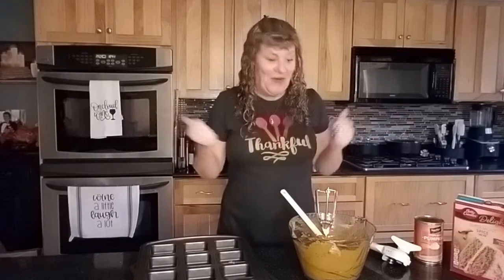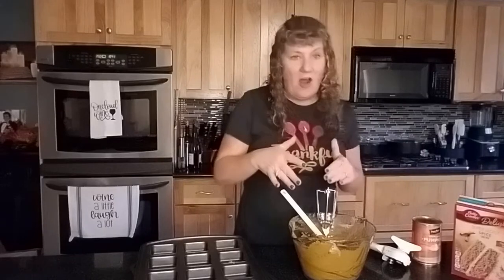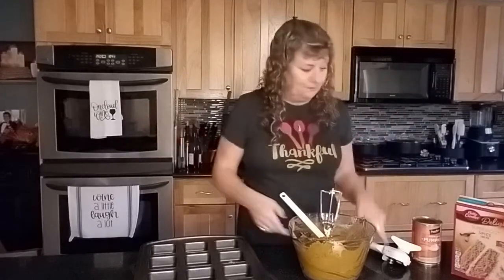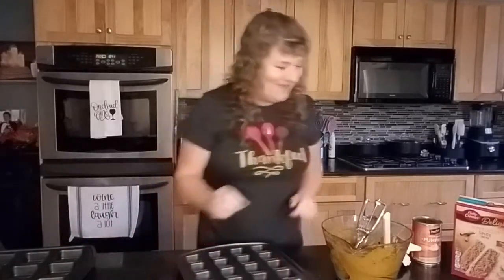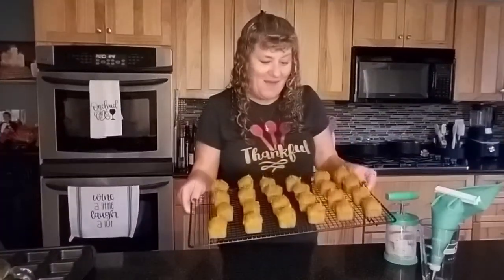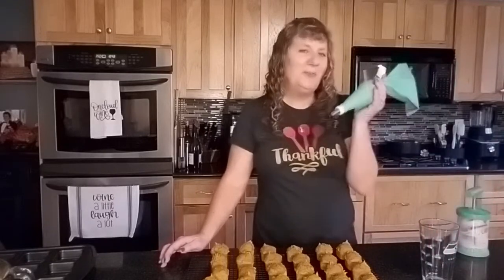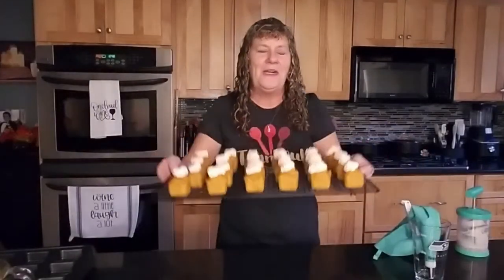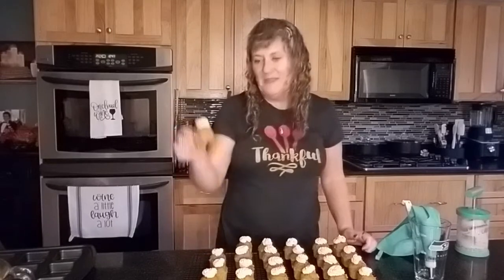Pumpkin Cakes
This simple Pumpkin dessert is quick and easy!